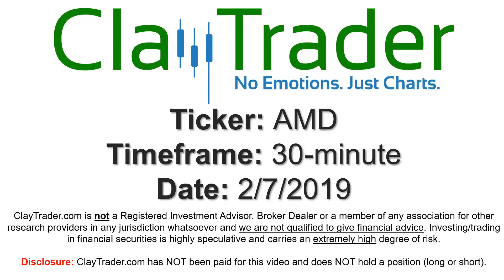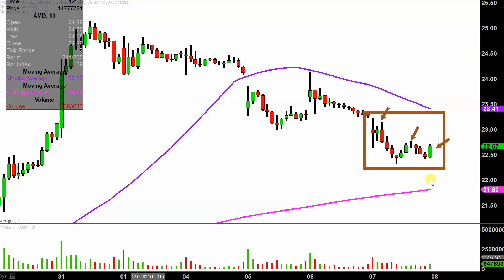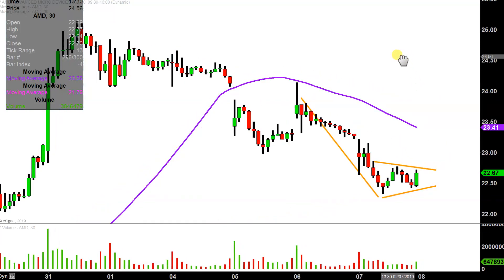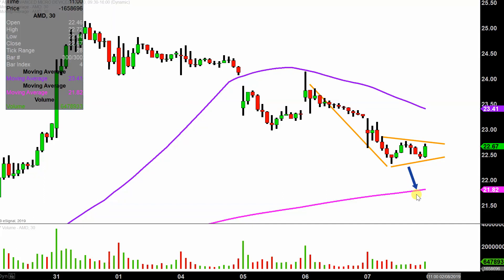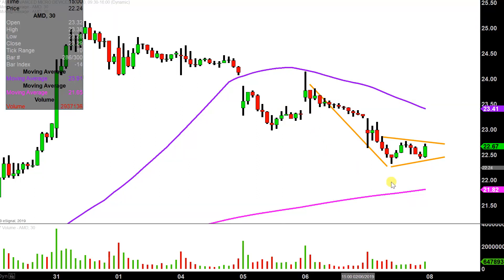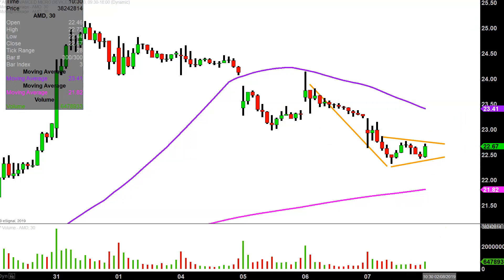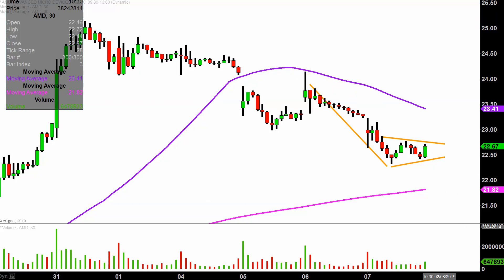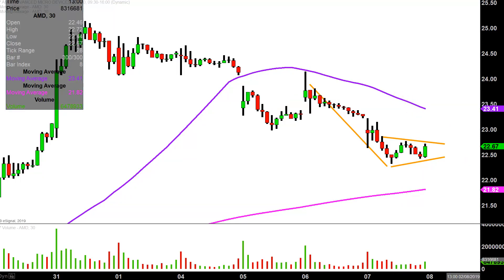Advanced Micro Devices, Inc. - AMD Stock Chart Technical Analysis for 02-07-2019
Learn how to read stock charts and identify technical patterns as ClayTrader does a quick stock chart review on Advanced Micro Devices, Inc. (AMD).